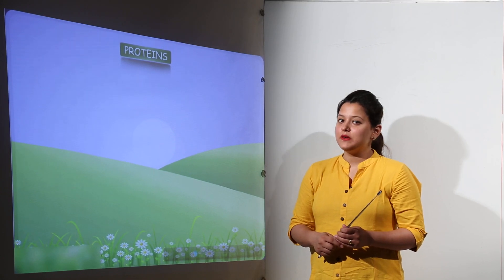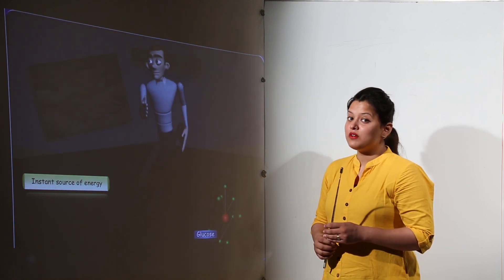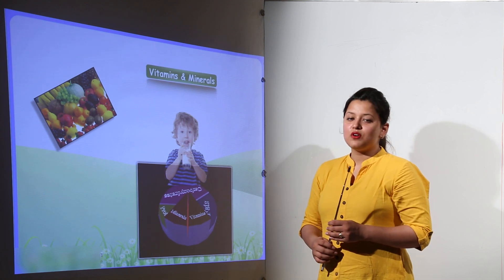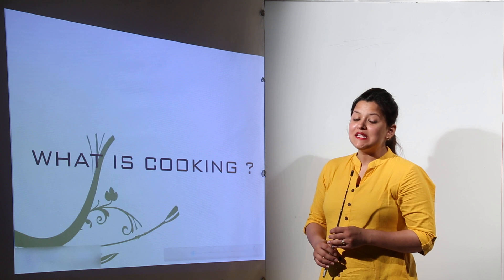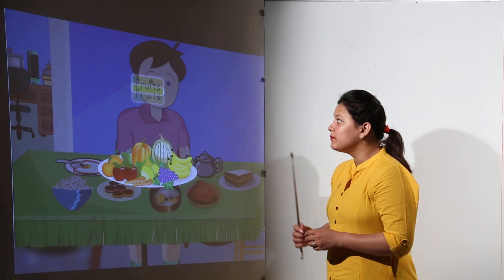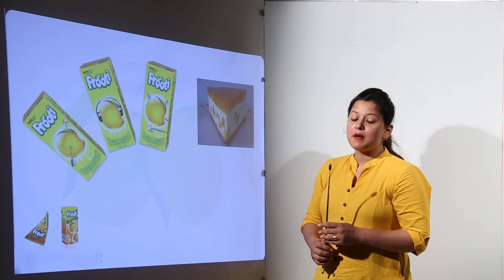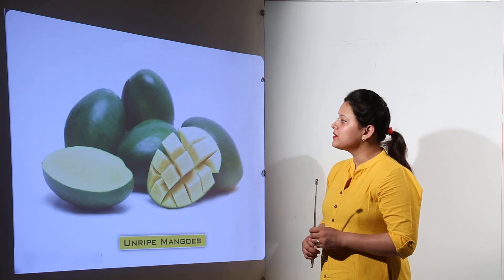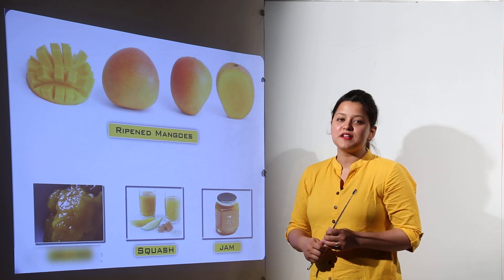Online Best Free Video l Class 4th I Science I ICSE I Chapter 4 I Food l l4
Science is easy when taught by right teacher, learn from the best, Teachers at TeachigBharat are familiar with this art because they are masters of their subjects. Class 4 ICSE Science has been explained in this course and each and every minute detail has been covered so that students have a thorough understanding and can deal with any question based on this topic. TeachingBharat.com presents its full range of professionally developed chemistry Lectures Exclusive Copyrights of teachingbharat.com Lectures by Ph.D. professors. Whiteboard Lectures by TeachingBharat For one-to-one tuitions visit teachingbharat.com, the best teachers available across India. Check the links below Chapter 3, Class 12 Chemistry CBSE Board Chapter 4, Class 8 Chemistry ICSE Board Chapter 9, Class 9 Chemistry ICSE Board Visit TeachingBharat for more lectures from class 3 to class 12 on both CBSE, ICSE, and ISC board.